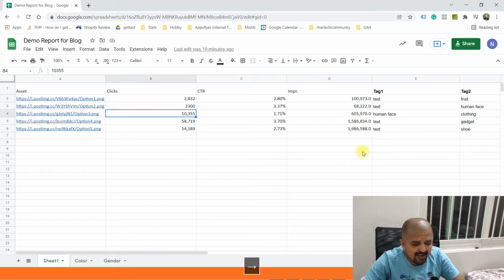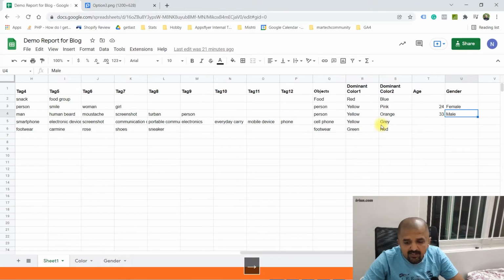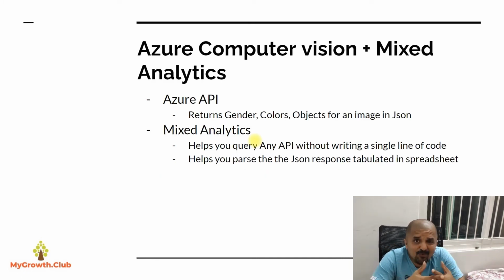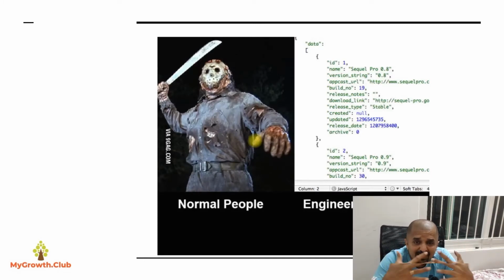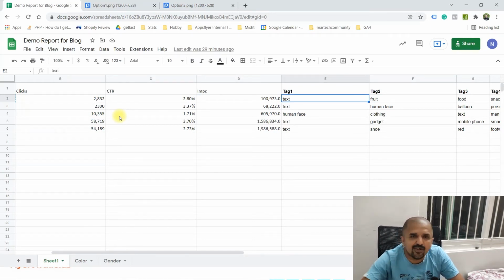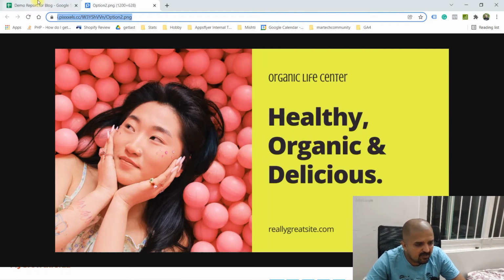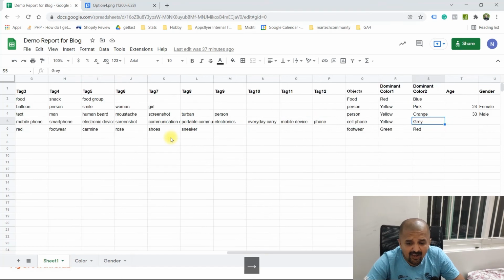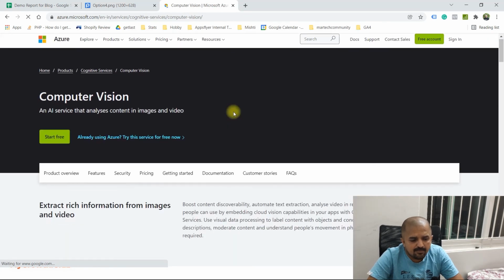Digital Marketing Creative Reporting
00:00 Start
0:40 Demo - Typical creative report
7:33 Introduction - Mixed analytics
9:12 Results of five images
17:07 Steps - How to use Microsoft azure computer vision API

Report your creatives metrics like clicks, impressions, CTR, etc. grouped by Color of creative, Gender of the person in creative, Objects in creative, and much more. Using Microsoft Azure and Mixed Analytics